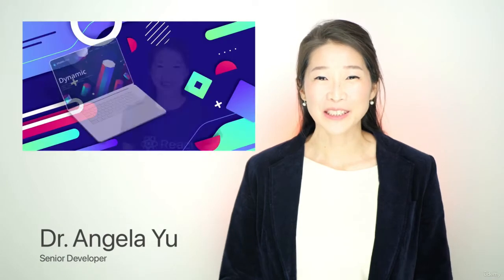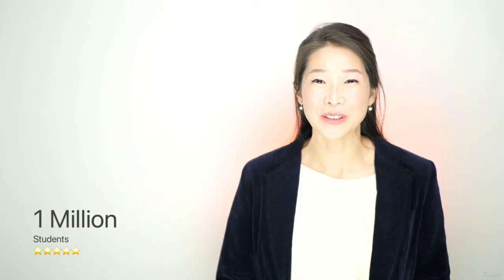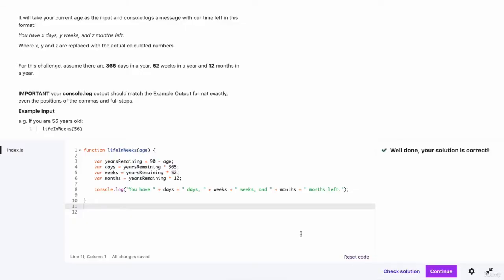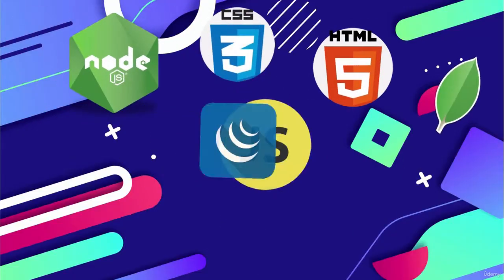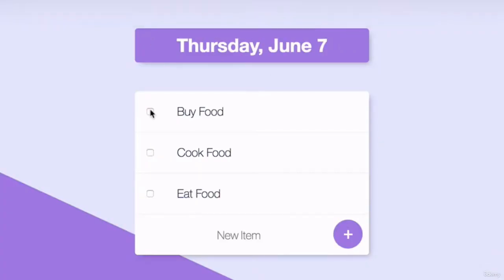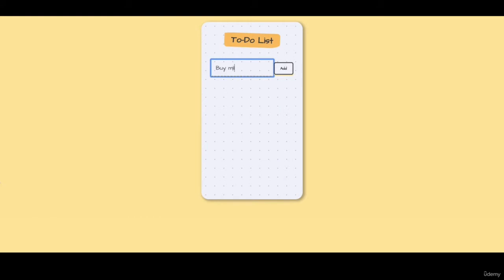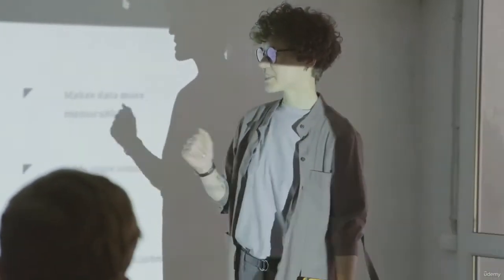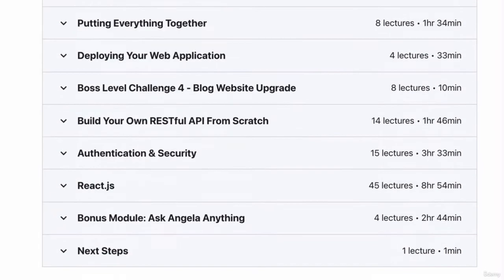100 days of code | Full Stack Web Development By Dr Angela yu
You can download course resources from this link